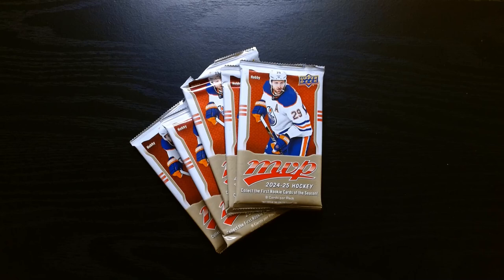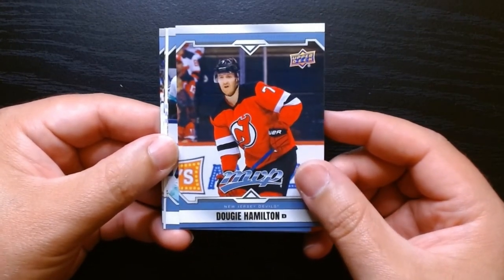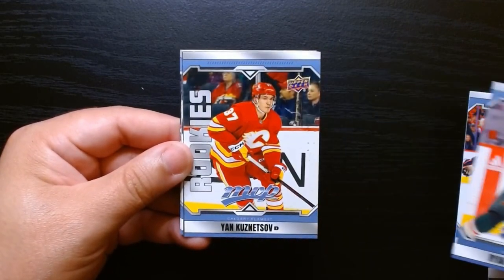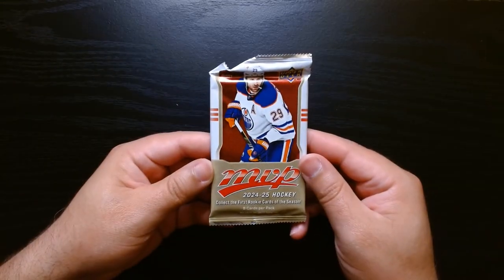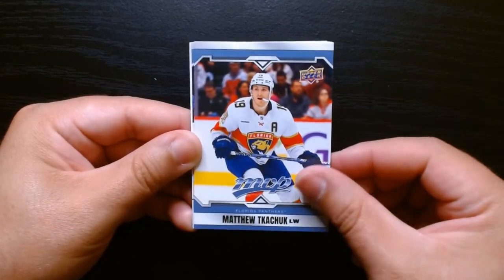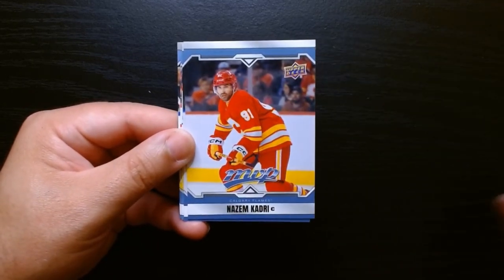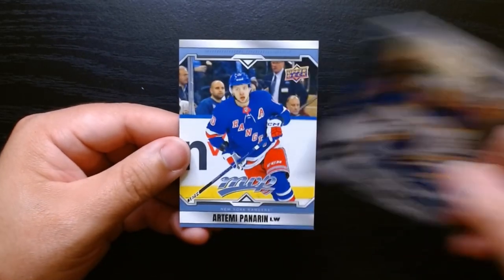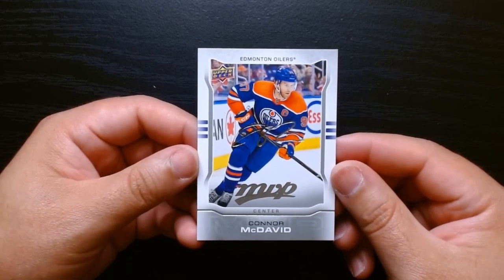2024 25 Upper Deck MVP Hockey Hobby Packs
Join us as we dive into the excitement of the 2024-25 Upper Deck MVP Hockey Hobby Packs! In this video, we'll unbox a selection of these highly sought-after packs, showcasing the thrilling hits, rookie cards, and special inserts that Upper Deck is known for. Whether you're a die-hard collector or just getting started, you'll get an up-close look at the cards, tips on what to look for, and some expert analysis on this year's hottest players. Don't miss out on the fun, let's see what treasures await us in these hobby packs!